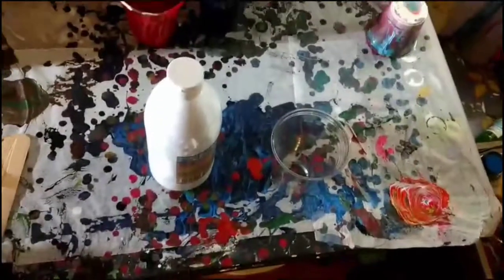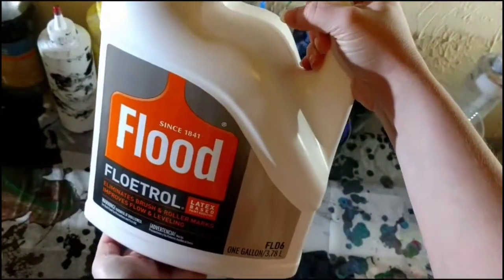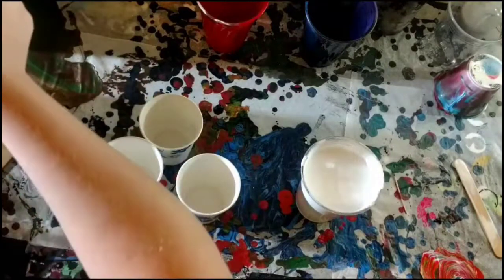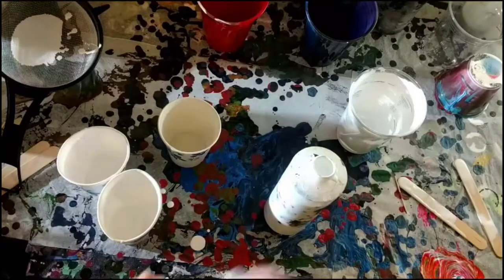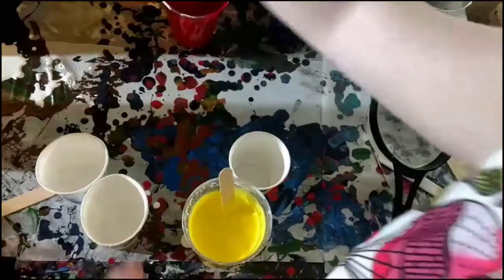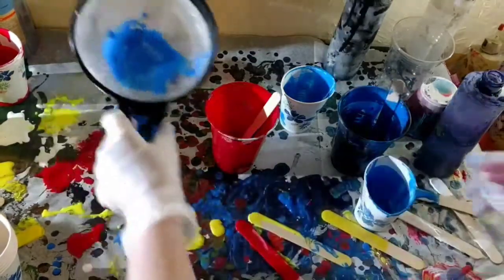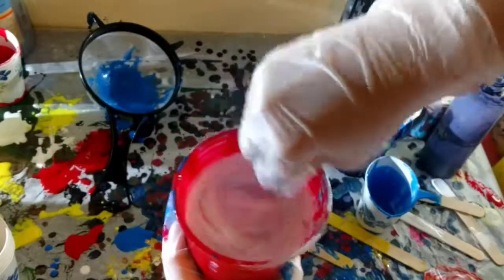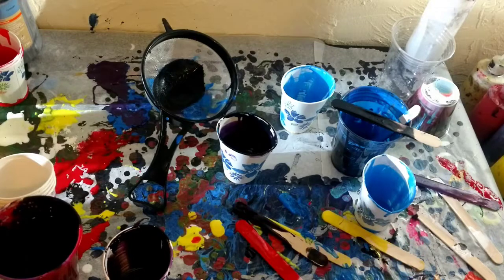Mixing paint for Acrylic Pour Painting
This is how I mix my paint!

Materials used:
-Artist loft flow acrylics
-Floetrol
-Water

Paint ratio approximates:
-75% floetrol, 25% paint, then water to consistency (amount of water varies based on paint type)